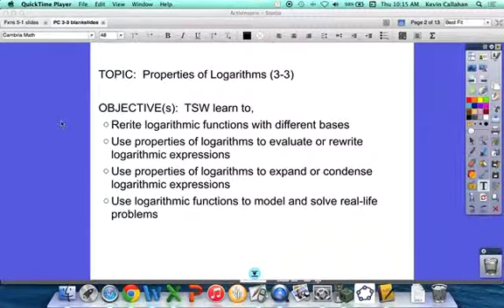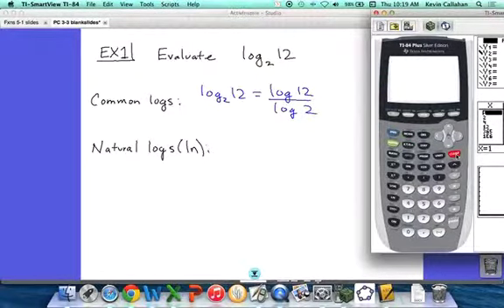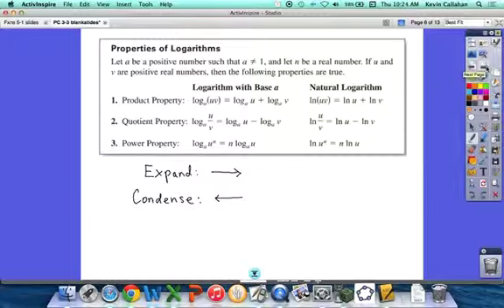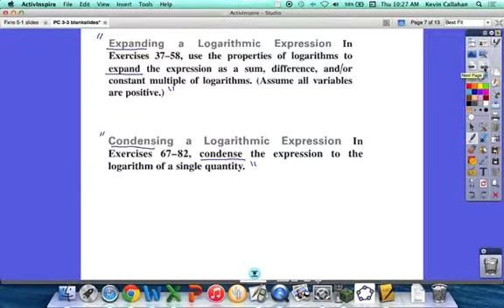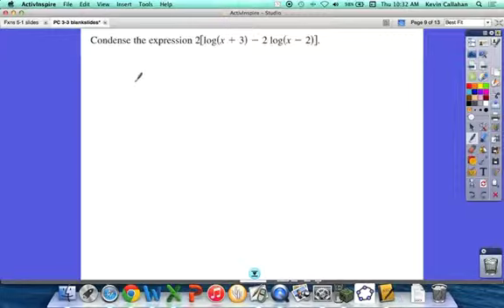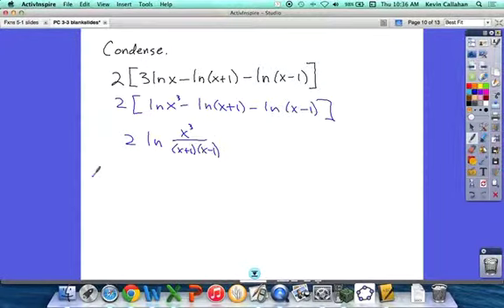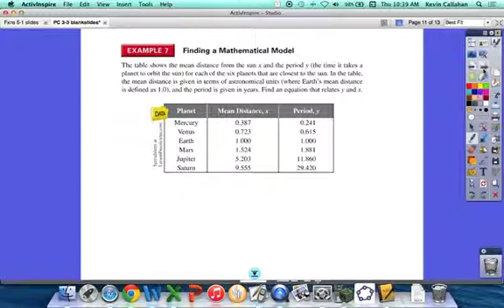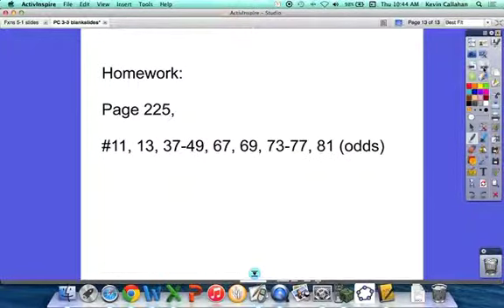PC 3 3 video